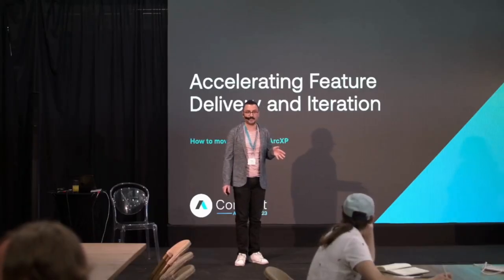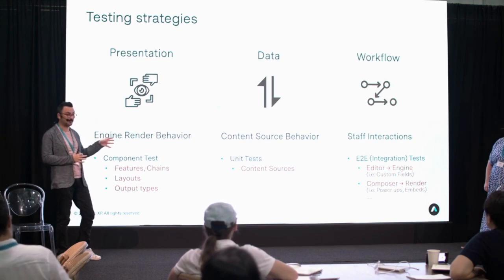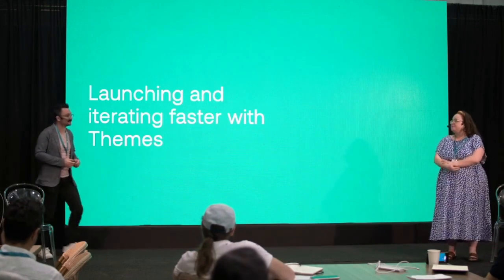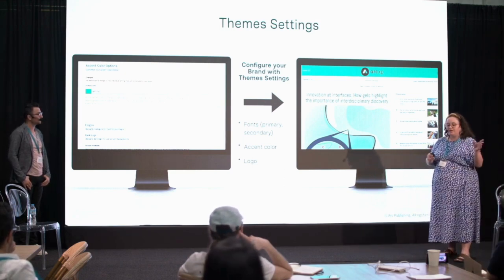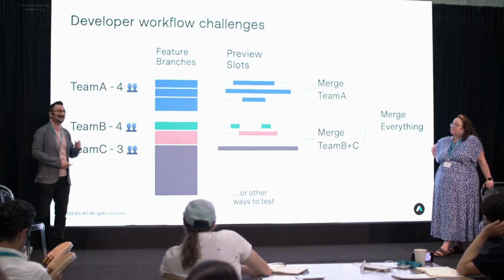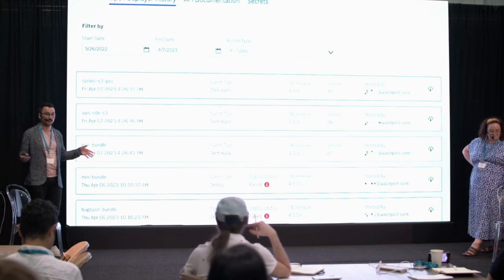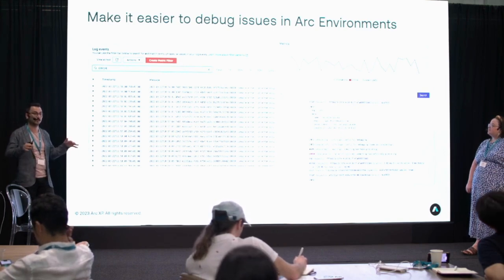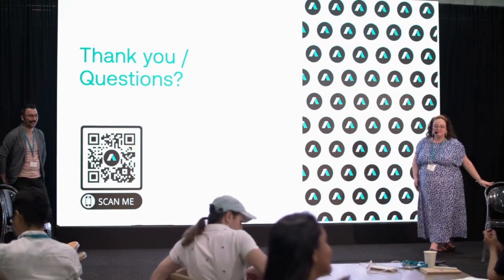Accelerating feature delivery and iteration: How to move faster with Arc XP | Arc XP Connect 2023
Move faster using Arc XP's delivery system. Learn from Sara Carothers, Group Product Manager - Experiences and Fatih Yildiz, Senior Technical Product Manager - Developer Experience from Arc XP. The agenda for this Arc XP Connect 2023 session includes:
- What drives the speed for Dev teams working in Arc XP's ecosystem?
- Launching an iterating faster with Themes
- What slows or blocks Dev teams in Arc XP's ecosystem?
- What are we working on to allow Dev teams to move faster?